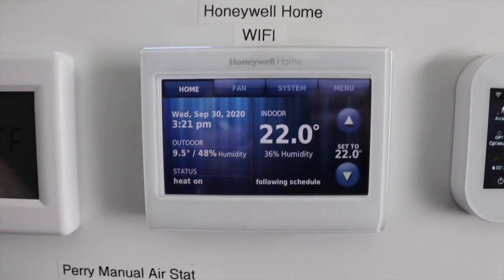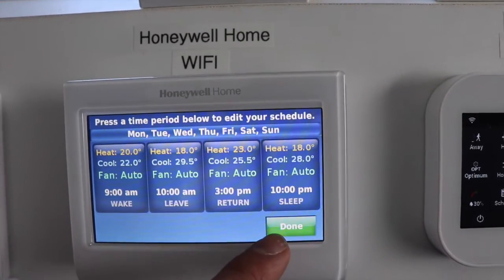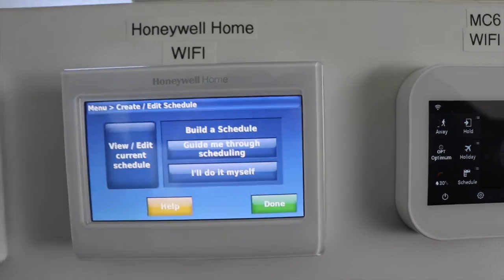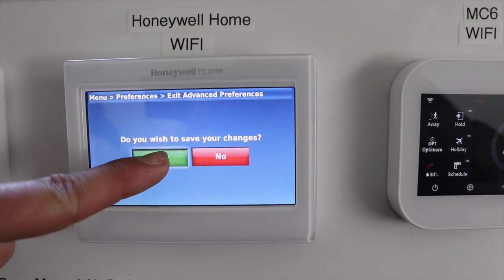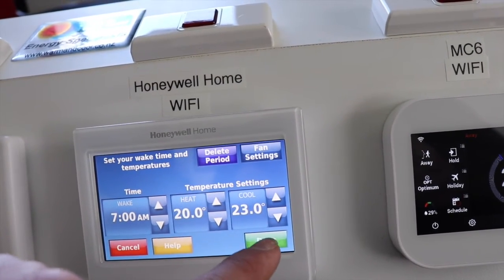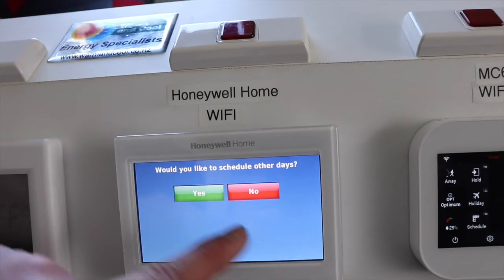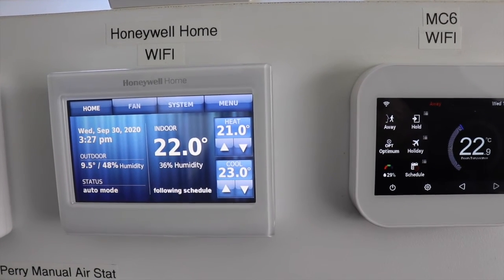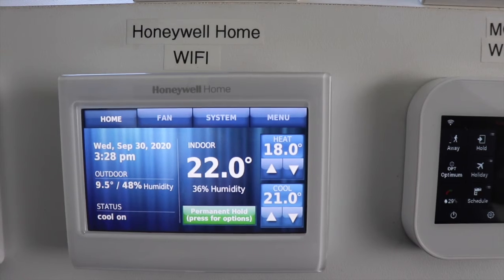Honeywell Slab & Air (cassette, ducted) Thermostat Setup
Learn how to setup your Honeywell thermostat to be warm and cool your home